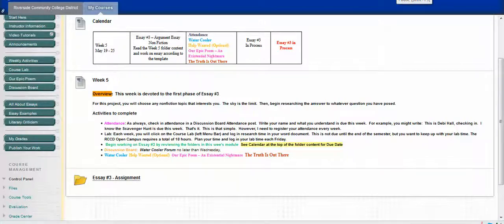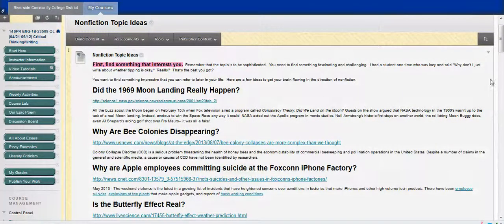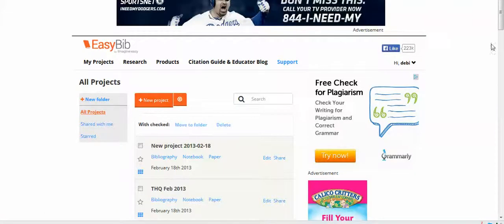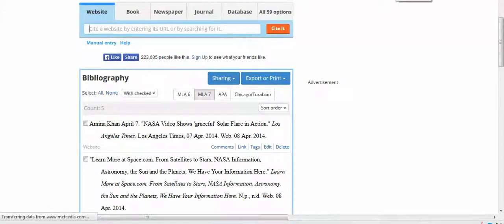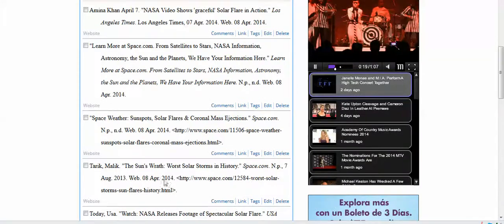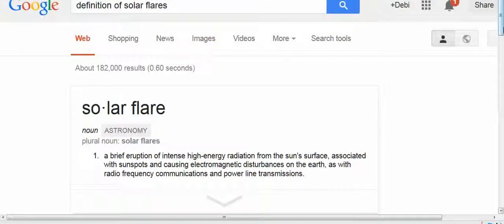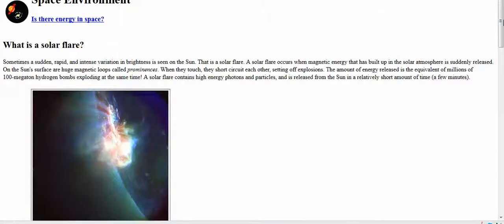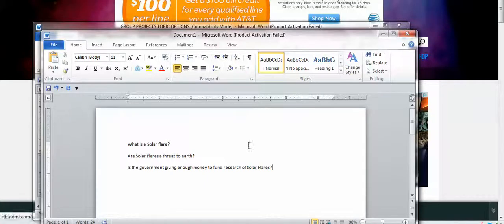Easy Bib - Nonfiction Argument Essays